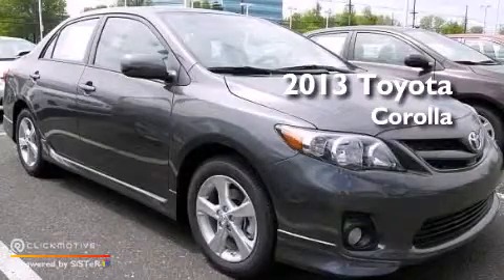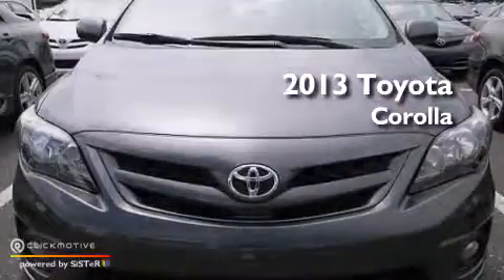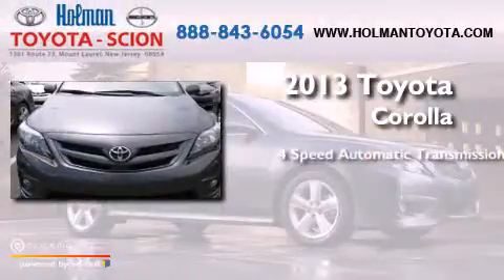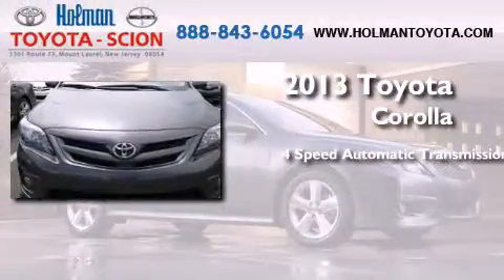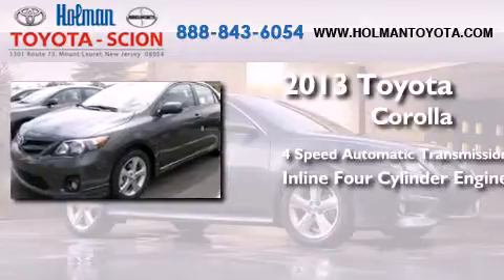2013 Toyota Corolla Mount Laurel NJ 08054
Year : 2013
 Make : Toyota
 Model : Corolla
 Engine : Gas I4 1.8L/110
 Trans . : Automatic
 Exterior : Magnetic Gray Metallic
 Miles : 8
 Interior : FD17/DARK CHARCOAL
 Stock : 32145